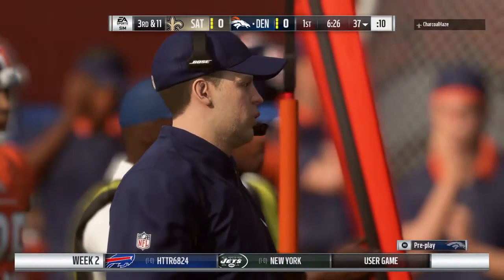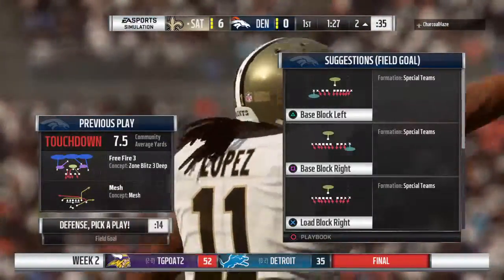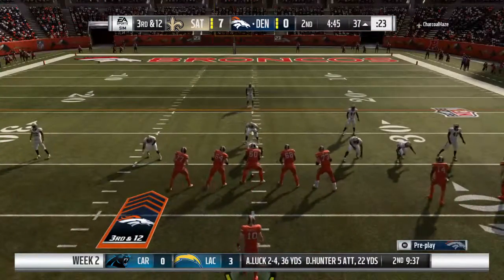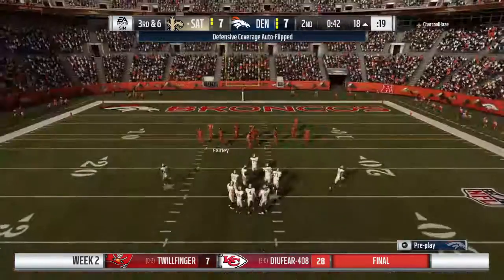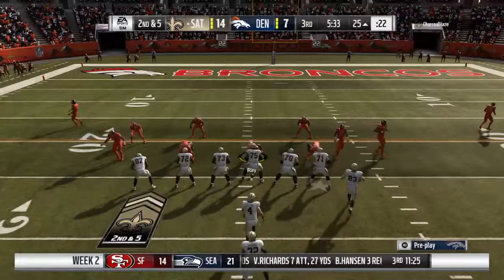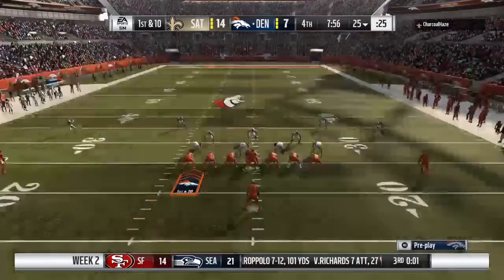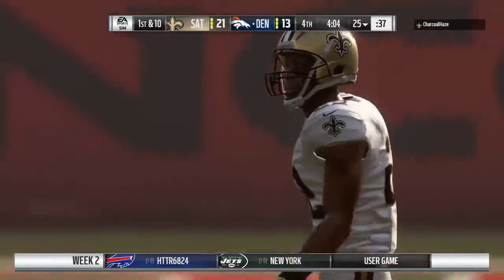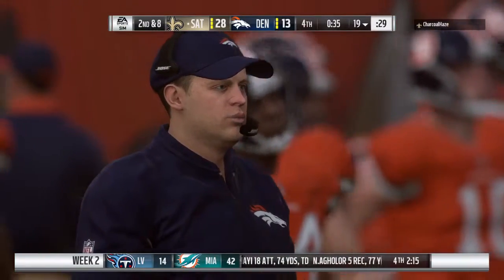doc1424's Live PS4 Broadcast